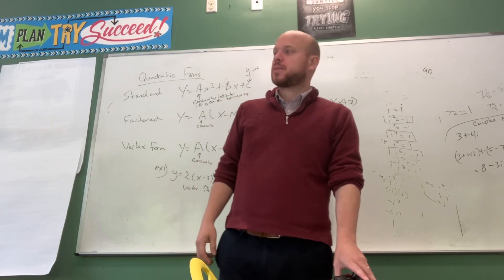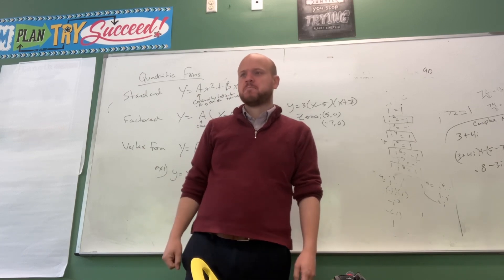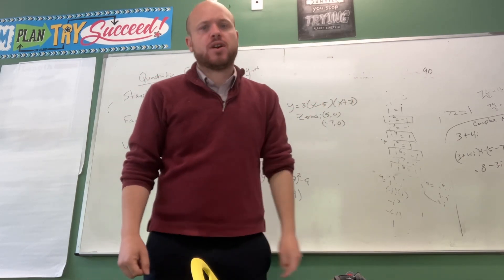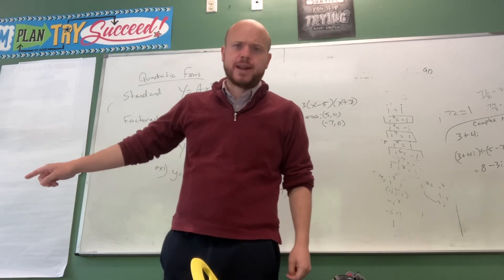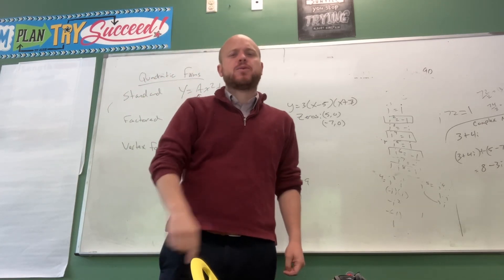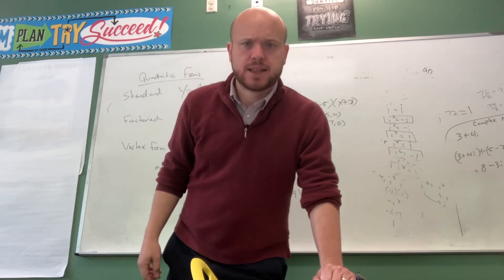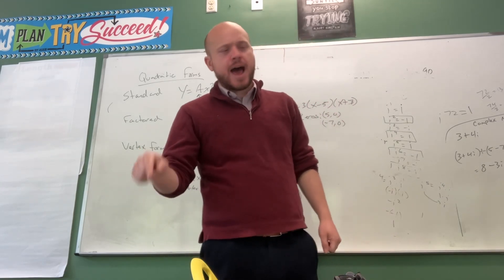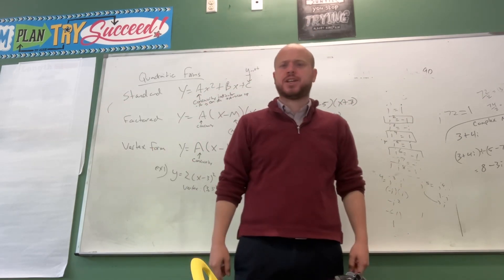Final Map M Pep Talk